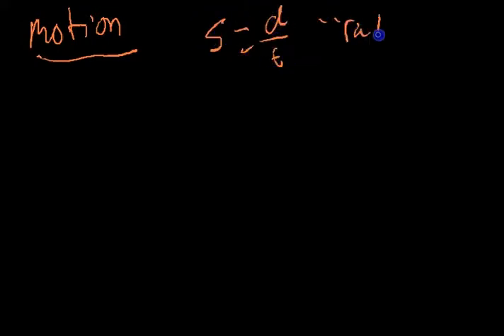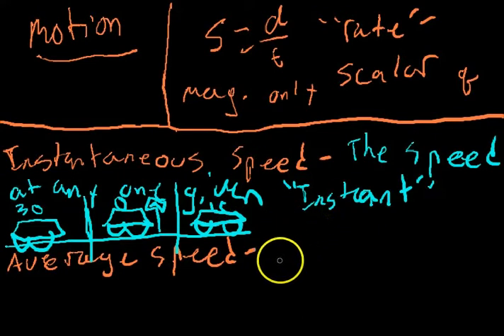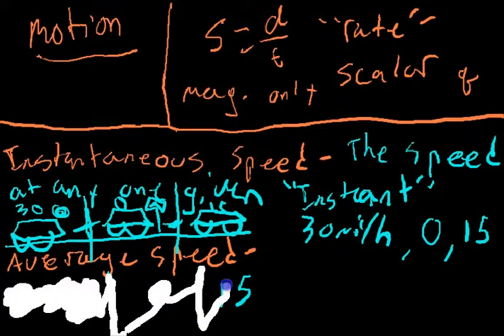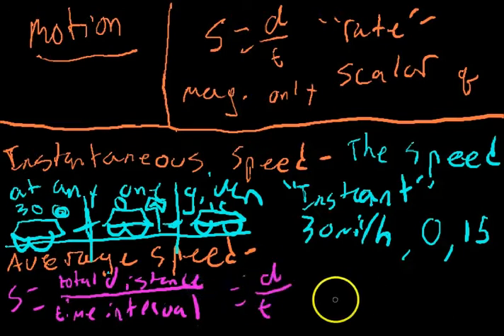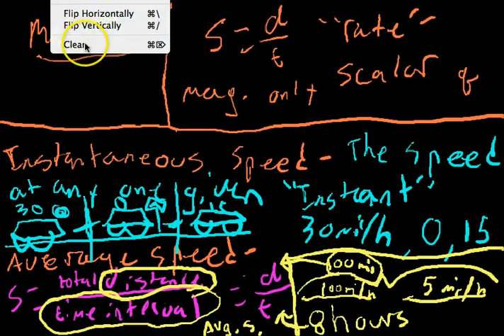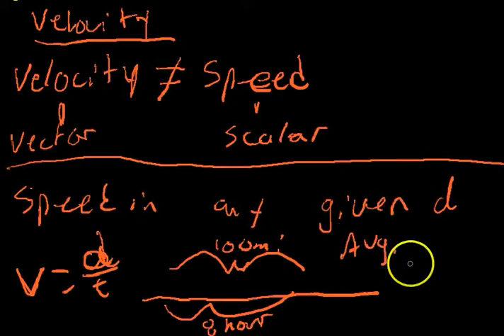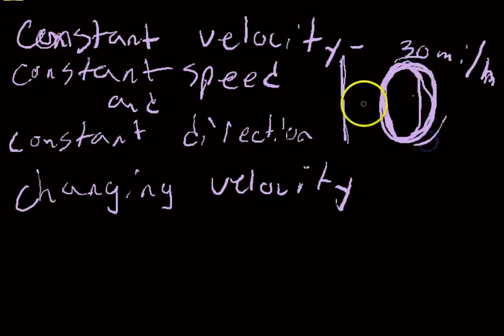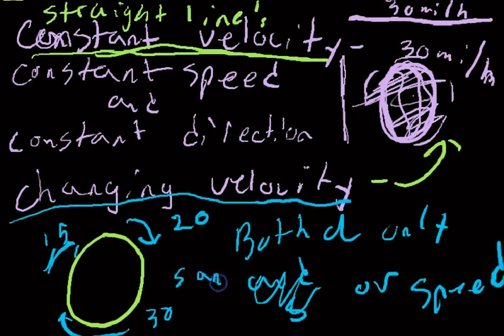Projectile Motion Part 2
Part 2 of chapter 2 in the Conceptual Physics (Paul G. Hewitt) book on projectile motion